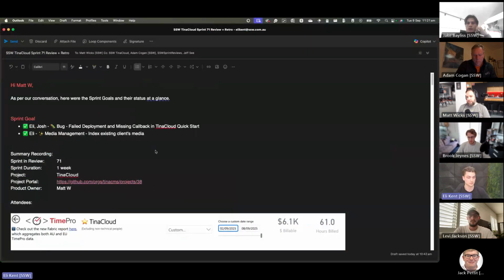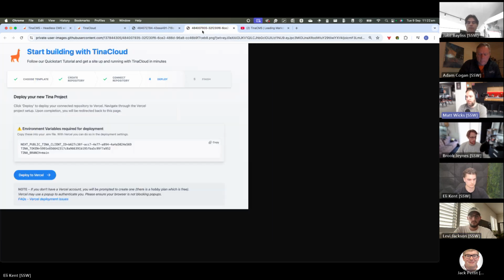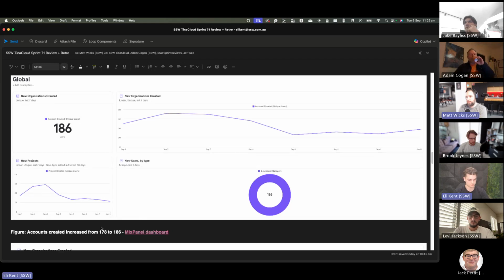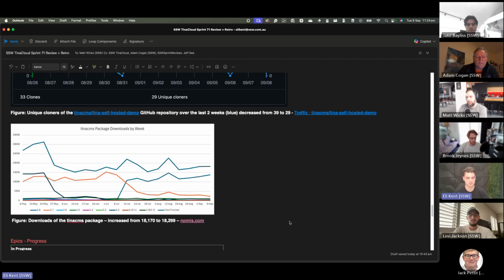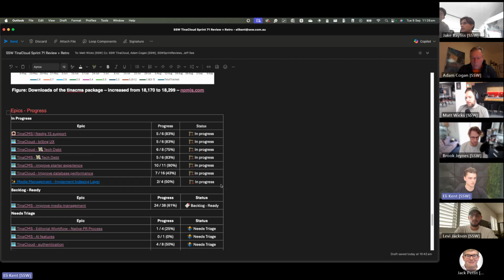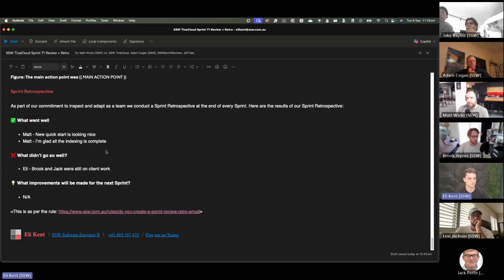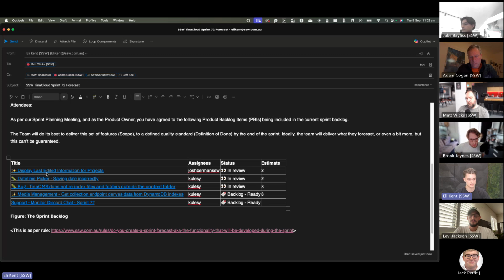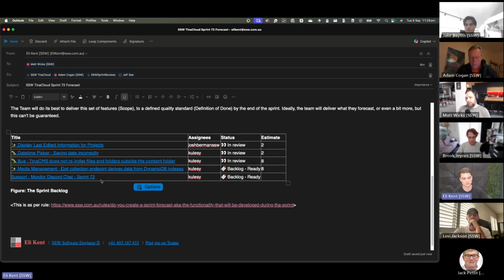TinaCMS - Sprint 71 Review + Retro and Sprint 72 Forecast - 9 Sep 2025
Join us for TinaCMS's Sprint 71 Review + Retro and Sprint 72 Forecast - 9 Sep 2025

0:00 Intro
0:20 Sprint Review
6:15 Sprint Retro
8:00 Sprint Forecast
9:10 Outro